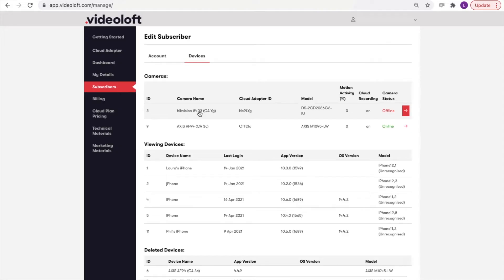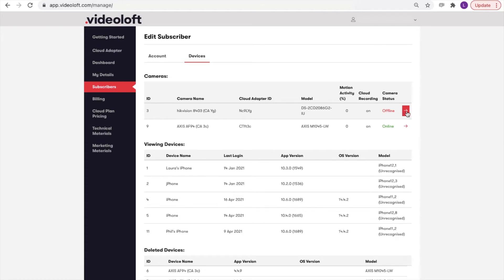How To Check Your Security Camera Is Recording & Be Alerted If It Stops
to try a free demo.

0:00 - Intro
0:35 - How it works
1:05 - Viewing live camera health status information
1:36 - Videoloft support team